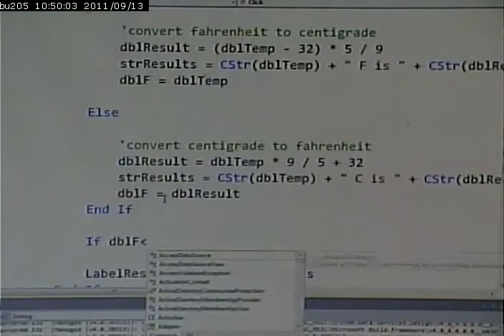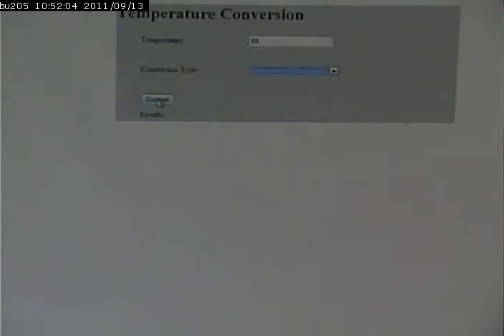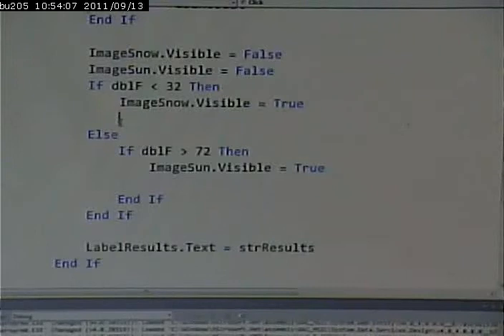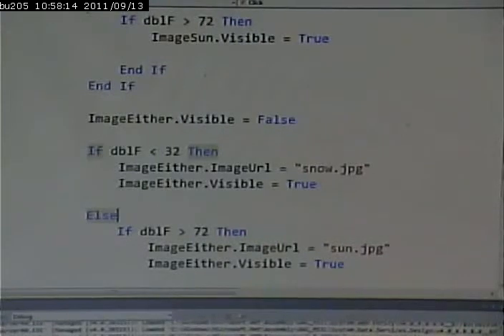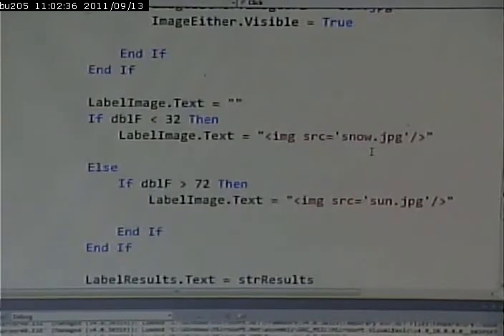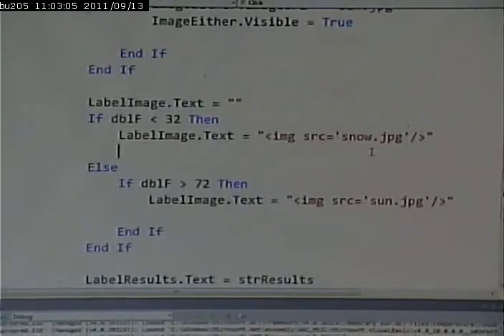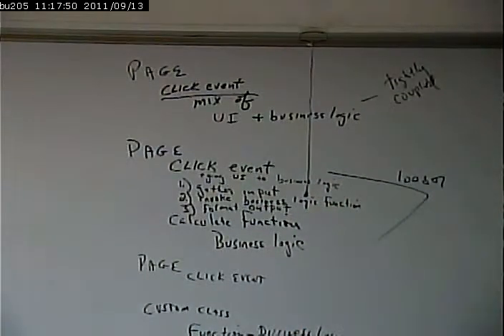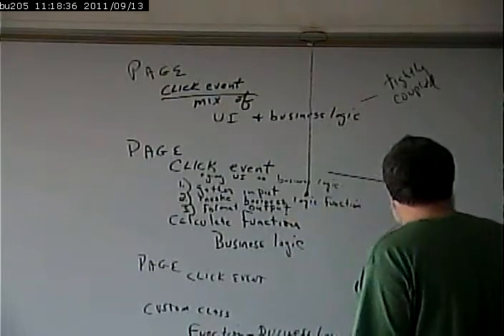CISS243 - Web Db - 9/13/2011 - Part 2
Form Processing - Intro to Refactoring - functions